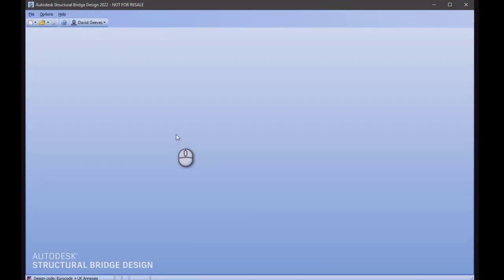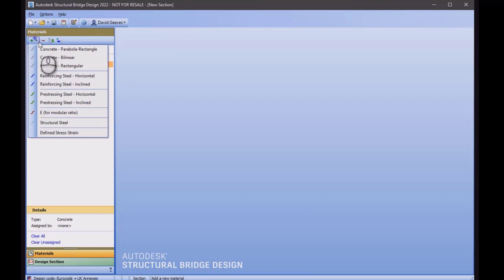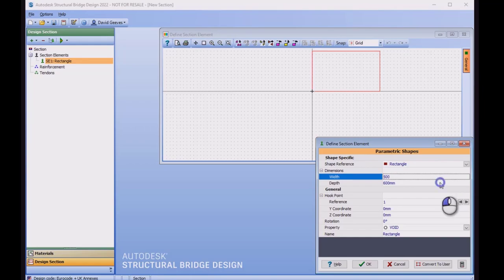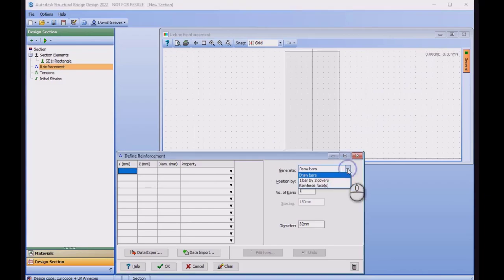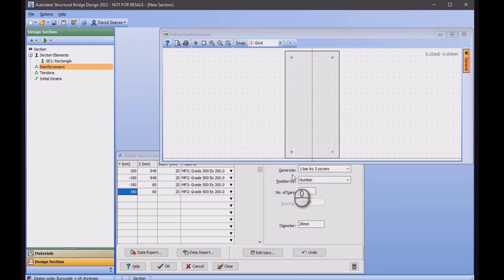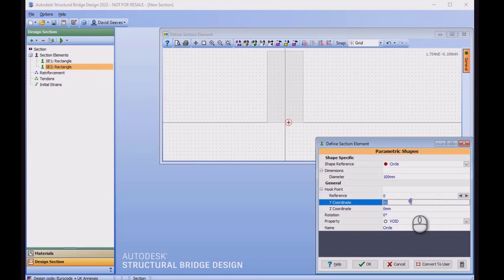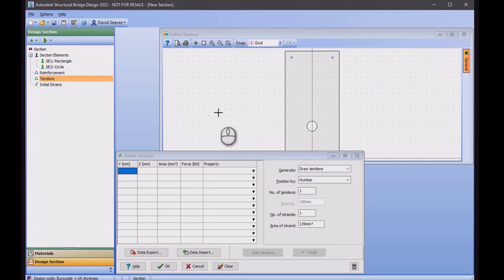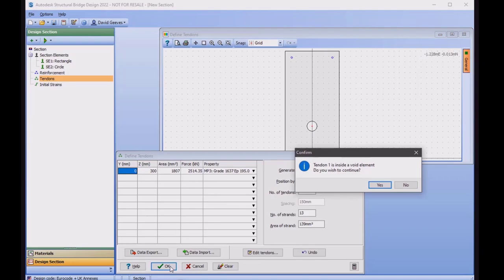ASBD Prestressed Section with Unbonded Tendons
Autodesk Structural Bridge Design support videos
How to create a prestressed section with unbonded tendons